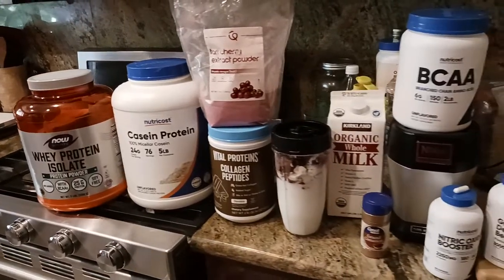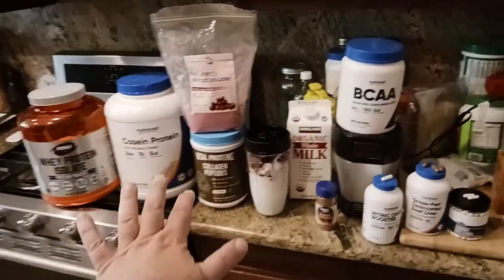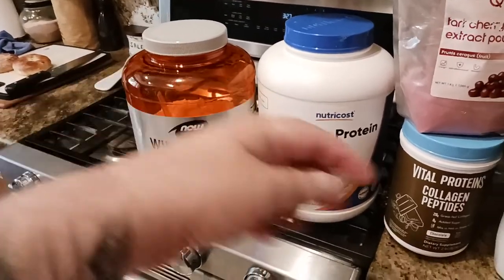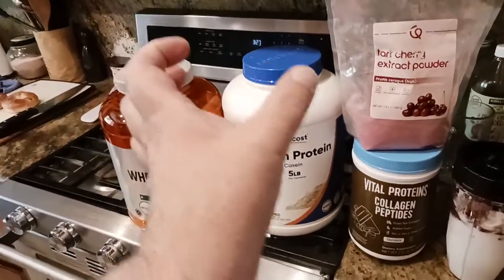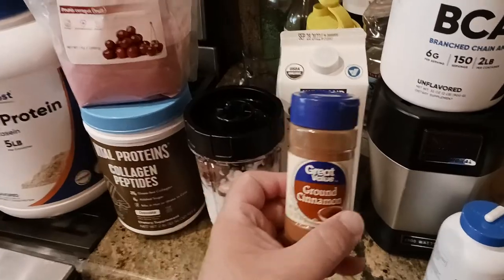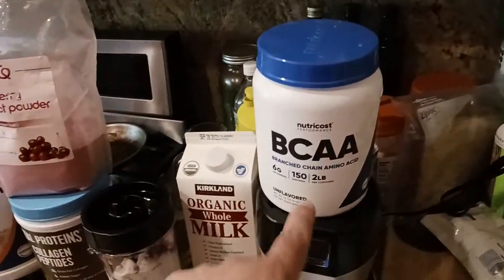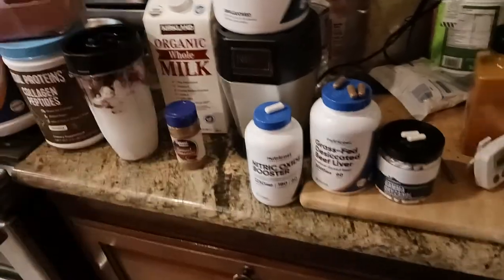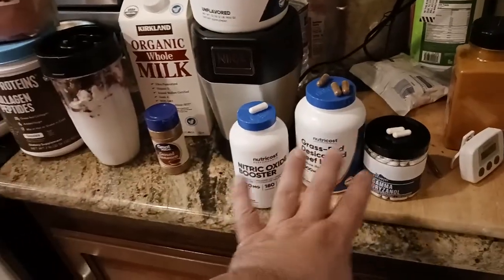405. best muscle building post workout meal nutrient dense protein shake with supplements recovery